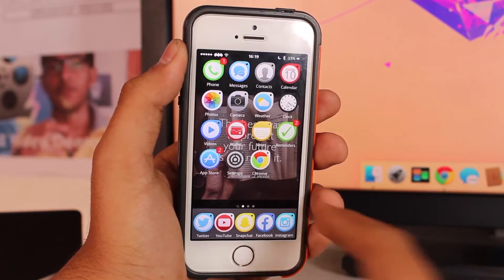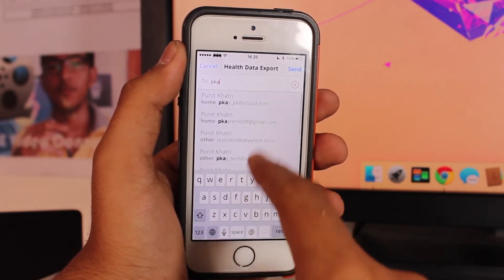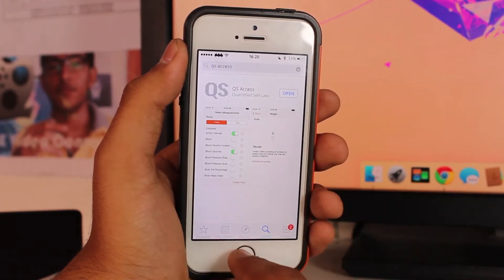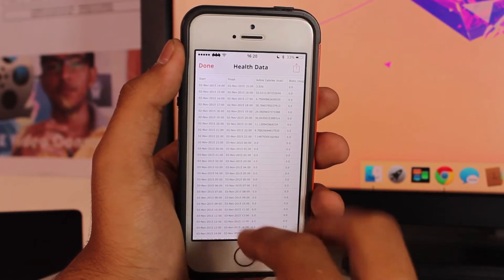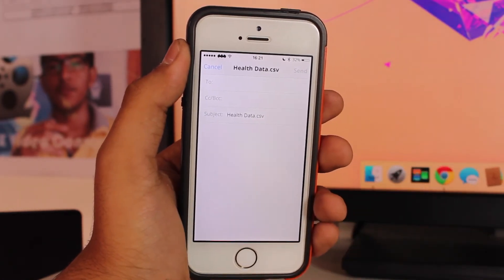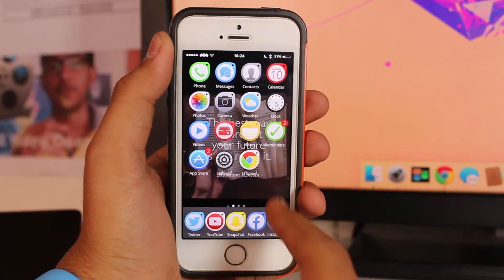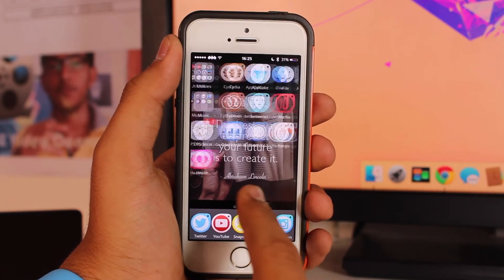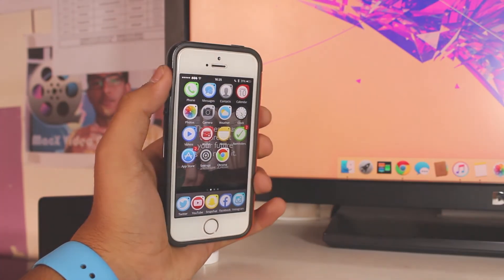How to Import and Export Health App Data on iPhone in iOS 9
A detailed guide on how you can import and export health app data on your iPhone running iOS 9.